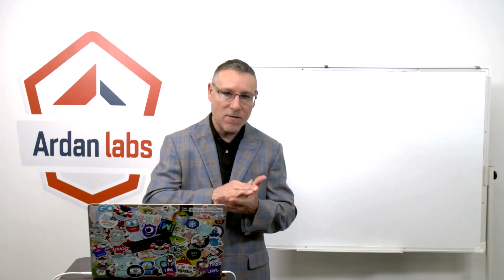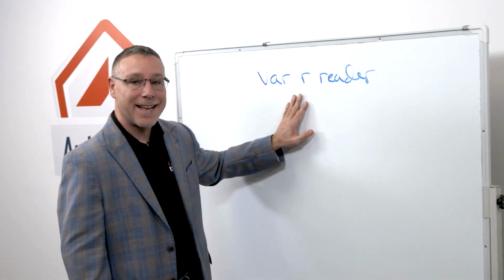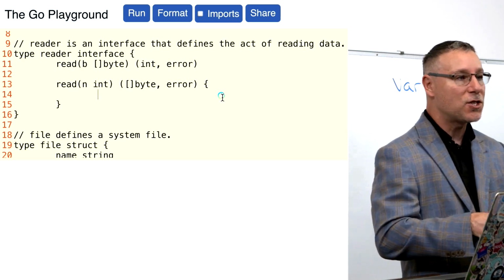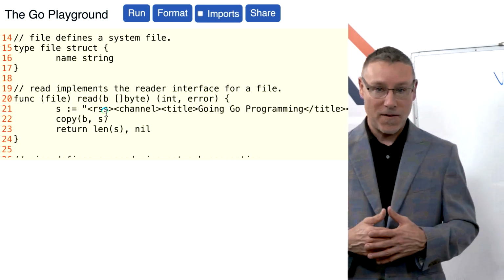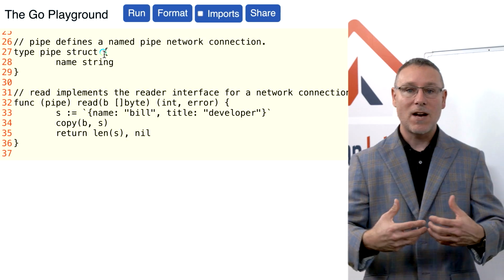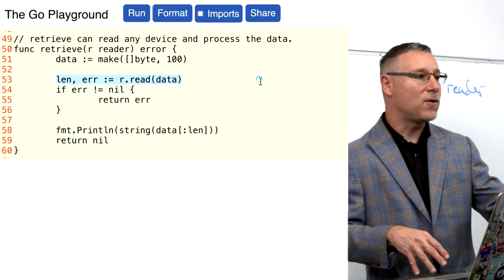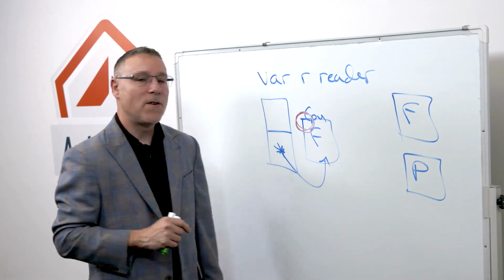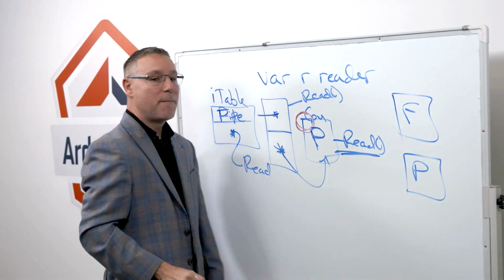4 2 1 Interfaces Part 1 Polymorphism